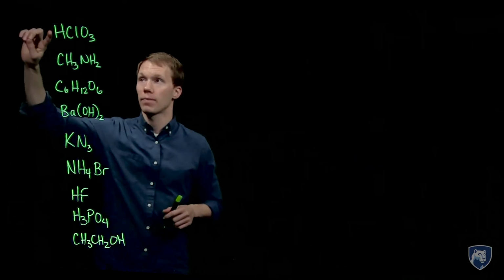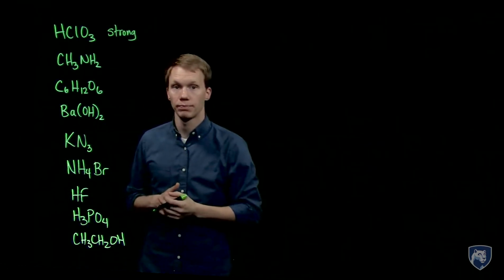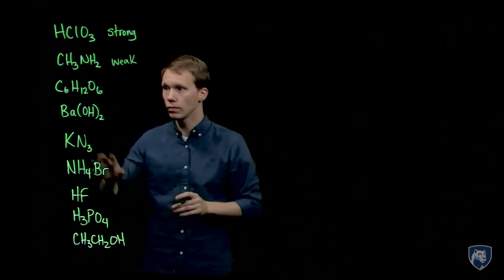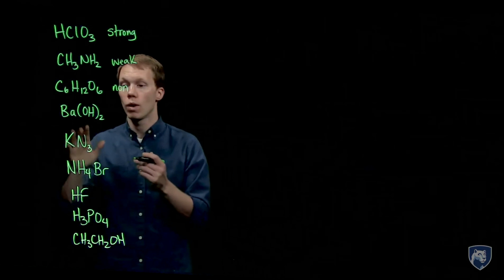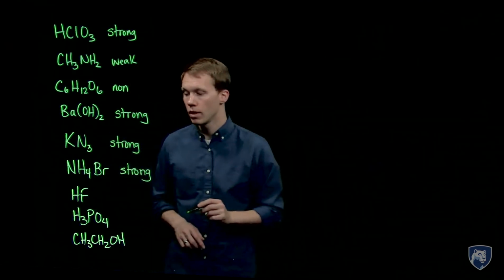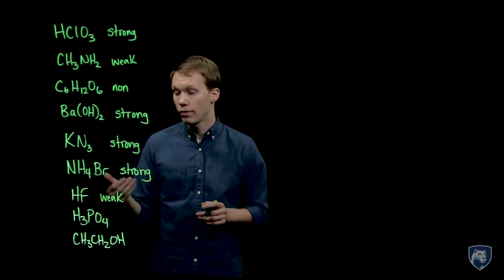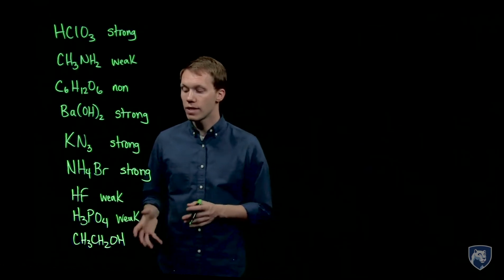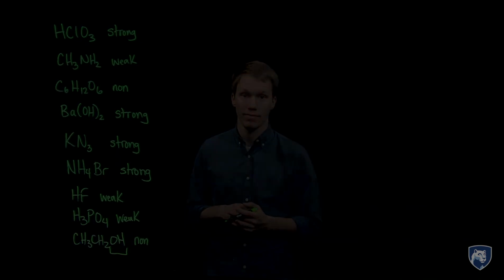Is it an electrolyte